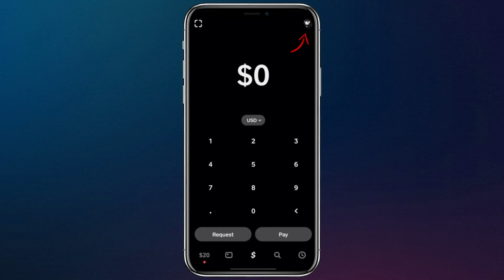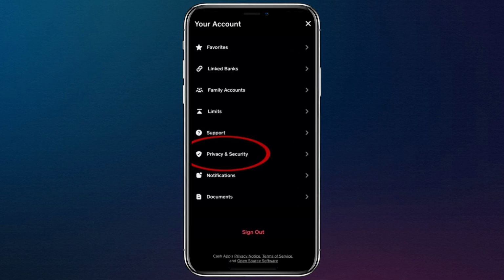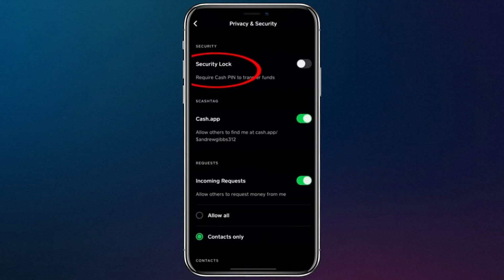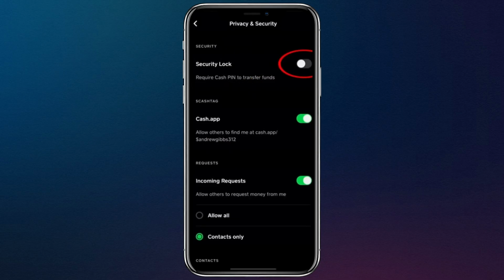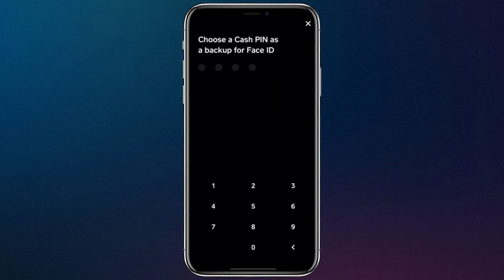How to Enable - Set Up - Configure Cash App Security Lock (2026) ✅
In this video, you'll learn how to enable and set up the Security Lock feature on Cash App in 2026. You'll see how to turn on extra authentication, protect your account with a passcode or biometric lock, manage security settings, and keep your Cash App account safe from unauthorized access.